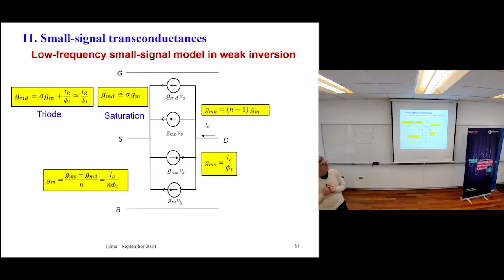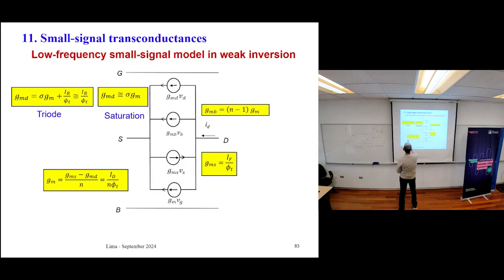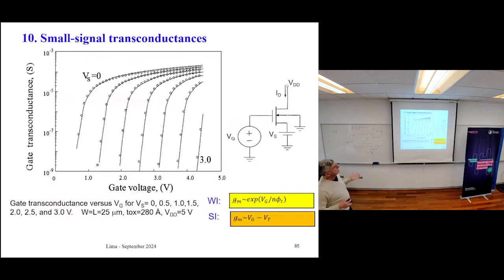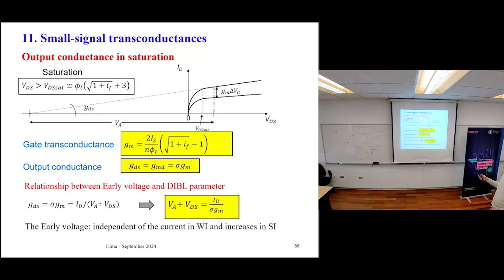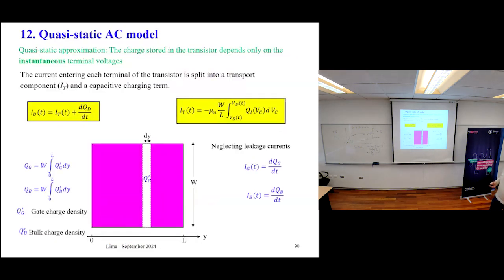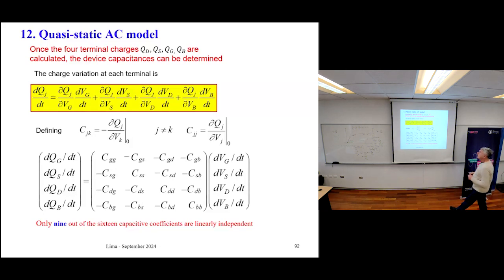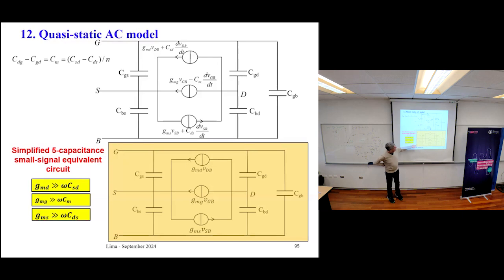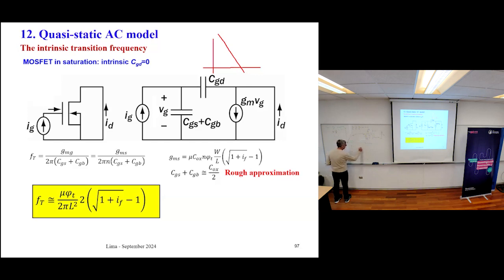The advanced compact mosfet model and its application to the design and simulation of basic circuits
Dia 5 | The advanced compact mosfet (ACM) model and its application to the design and simulation of basic circuits.

The inventions of the bipolar transistor and the integrated circuits in the past century were the most important milestones for the development of the semiconductor industry. The past six decades have witnessed an extraordinary growth of the electronics industry, supported by the evolution in semiconductor technologies. The sales of the semiconductor industry in 2022 reached an amount around $ 600 billion and are projected to grow to more than $ 1 trillion by 2030. In this talk we will look through some of the most important events in the evolution of the semiconductor industry as well as in applications that have been a driving force of the semiconductor business. To conclude this talk, the ongoing research at the Integrated Circuits Laboratory of the Federal University of Santa Catarina will be presented.

🗣️ Expositor:
- Dr. Márcio Cherem Schneider

🤝 Conocimiento al servicio del país